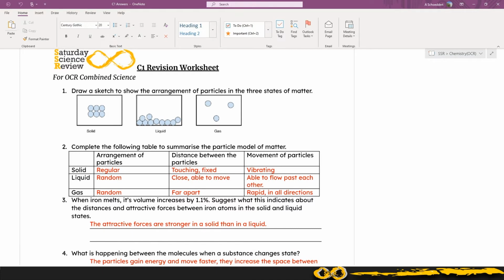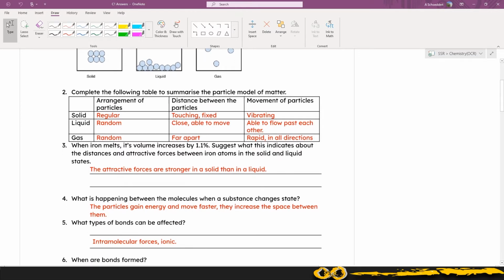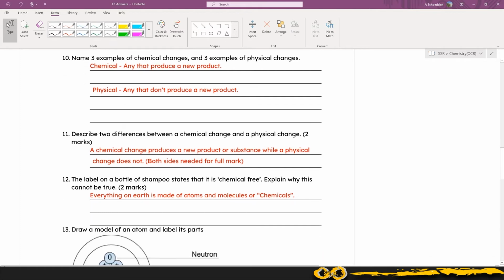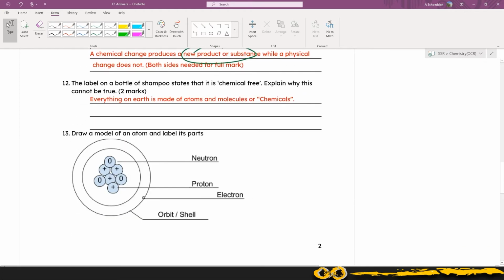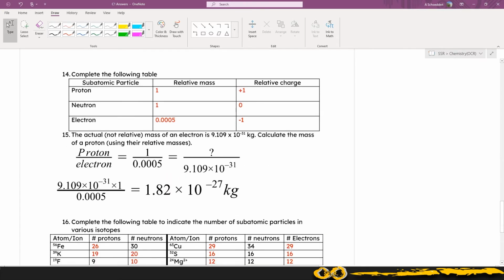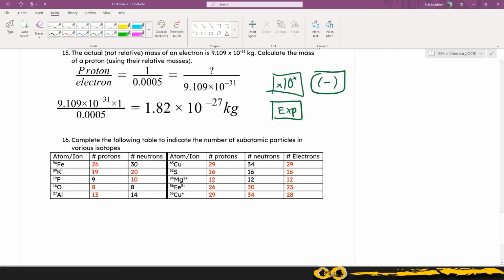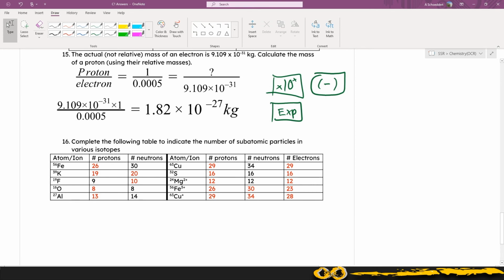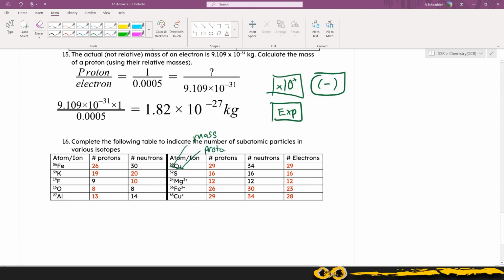C1 Revision Worksheet Answers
This video goes into some of the answers and potential pitfalls of the C1 revision worksheet.